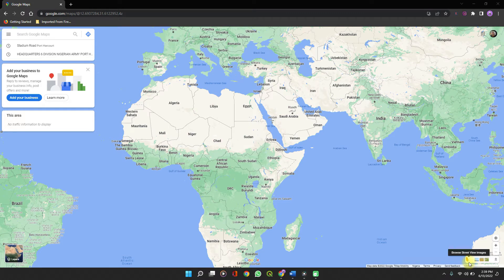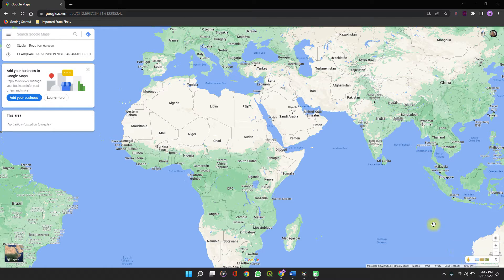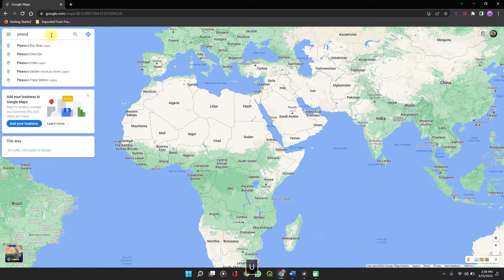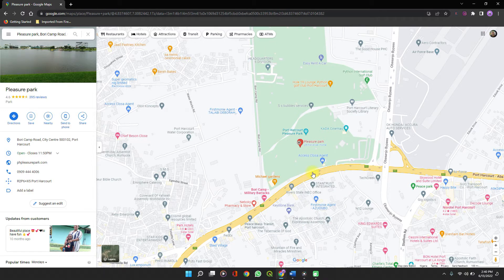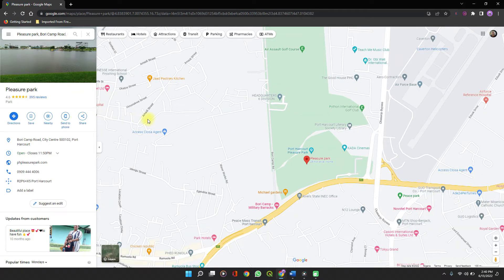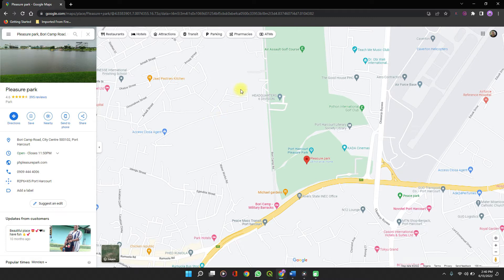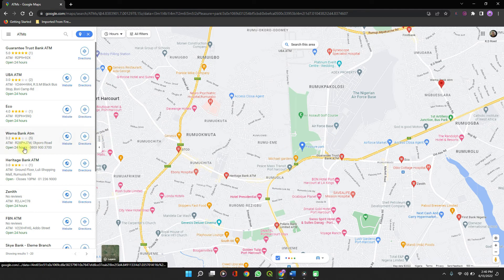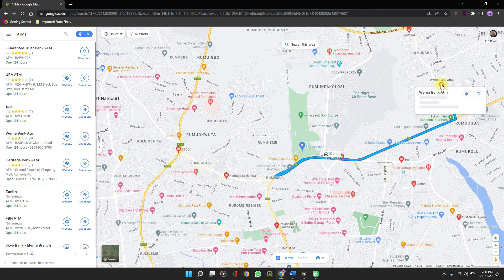How to find the coordinates (latitude and longitude) of any location using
Here’s how to get the coordinates of any location on the earth using google maps. The longitude and latitude coordinates of a point can be used for finding your direction, charting maps, and more.

This simple map tip shows how such GPS data can be gotten.
I’d show you how to find basic amenities near your point of interest, how to compare distances etc.